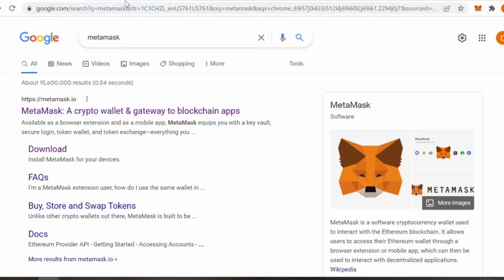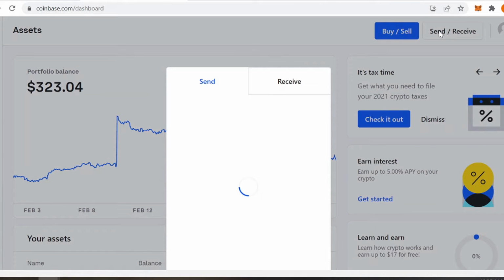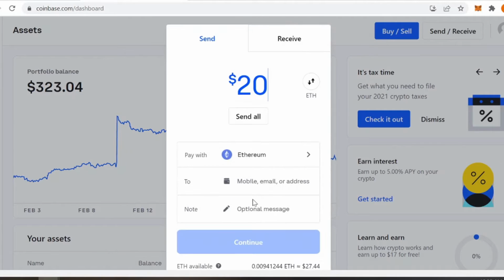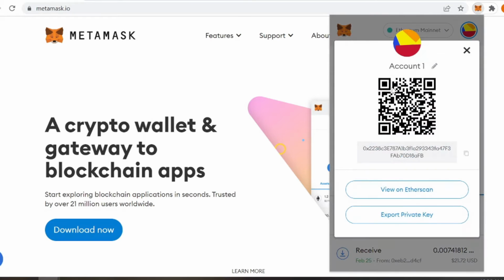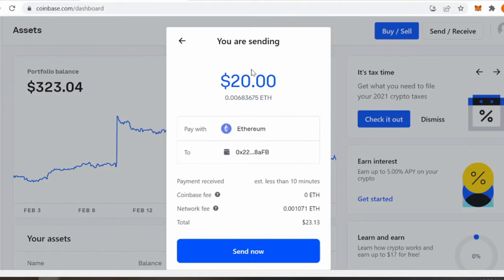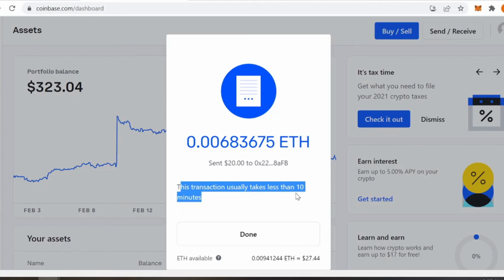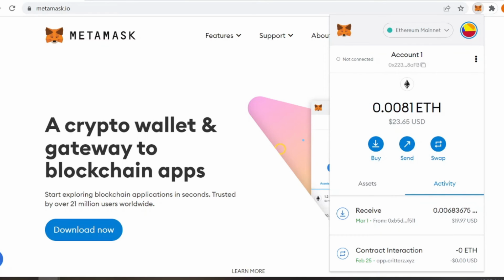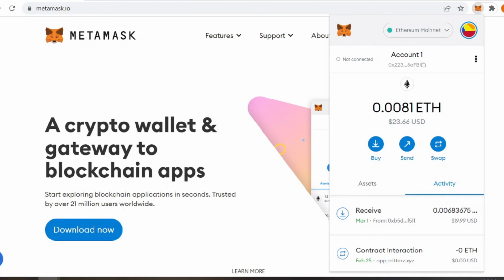How to Transfer Ethereum From Coinbase to Metamask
In this video I'll show you how to transfer cryptocurrency from your Coinbase account into your Metamask wallet.

Metamask allows you to have an easy to access crypto wallet right on your computer. This makes it easier to use cryptocurrency or buy NFTs. Ethereum can be easily transferred to buy from the Ethereum marketplace, Opensea.

Sending Crypto like ETH, BTC, etc. can be quick and super simple to do.

Bitcoin Hoodie:

Crypto Hardware Wallet:

Rich Dad Poor Dad (Great Book On Personal Finance):

The Intelligent Investor (Great Book On Investing):

0:00 Intro
0:17 Coinbase/Metamask Explained
0:49 How To Transfer

*I am not a financial advisor, so this should not be taken as financial advise. For investment advice please seek the counsel of a financial/investment advisor(s); and conduct your own due diligence.